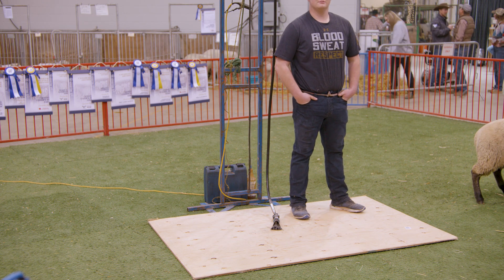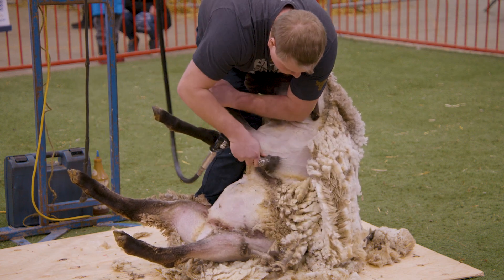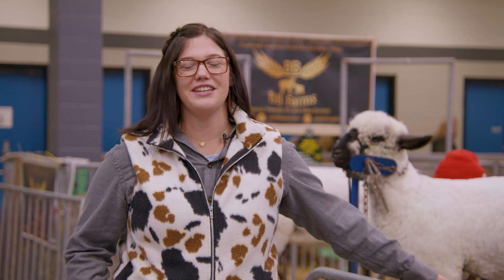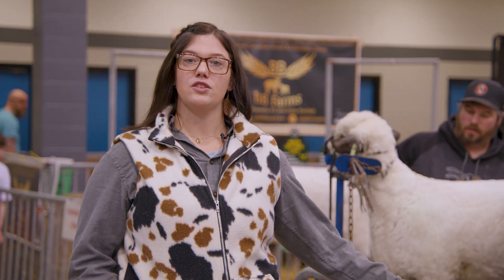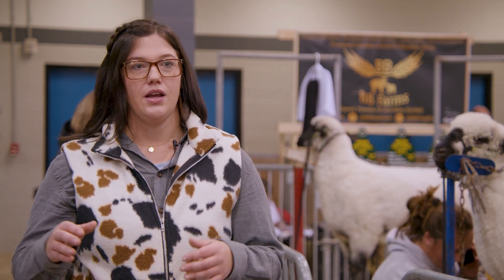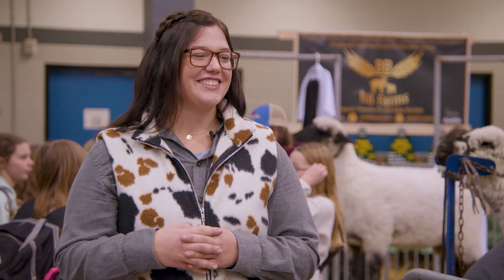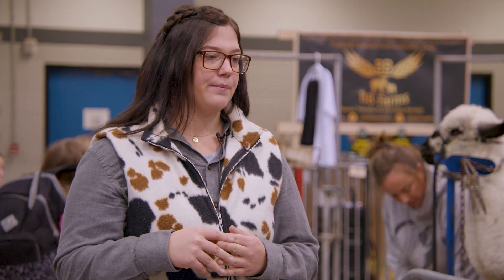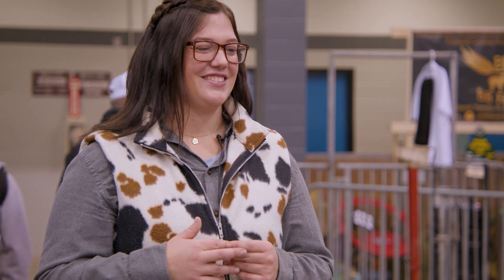2022 Virtual Education: Sheep Shearing